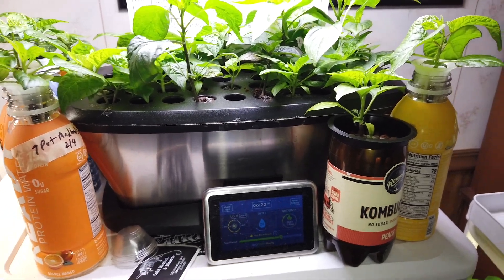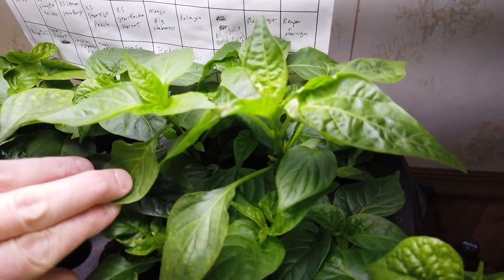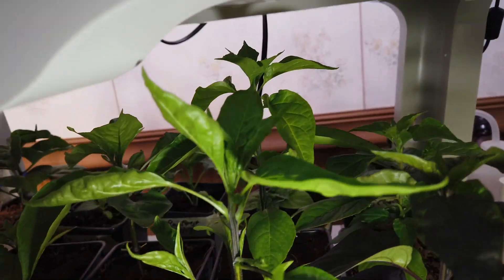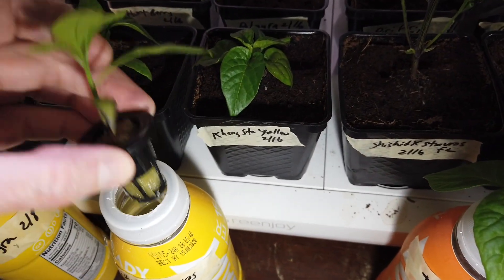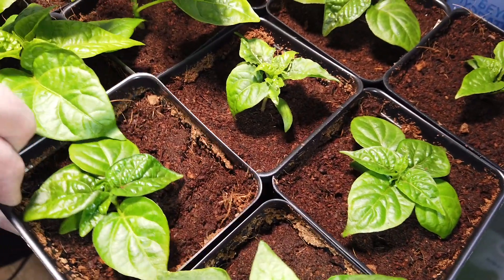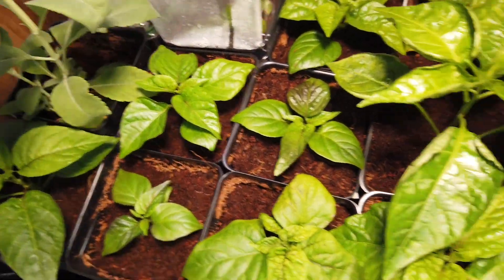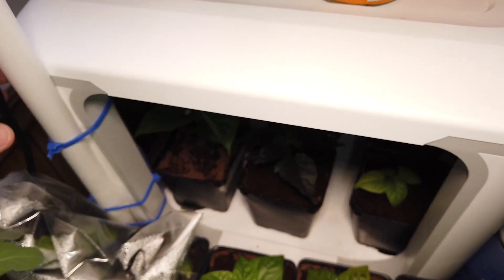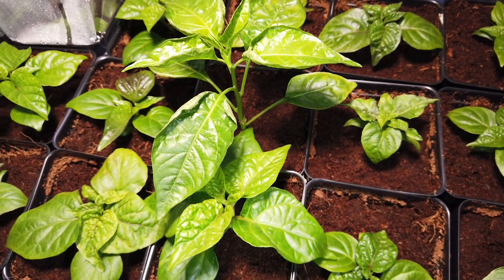2020 Pepper grow update #2 - 03/01/20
This is my second pepper grow update for the 2020 growing season, since starting seeds. I started all of my pepper seeds using the AeroGarden seed starting system designed for the AeroGarden 9 pod Bounty and Ultra/Extra models, as well as the AeroGarden Sprout seed starting deck.

I'm using the AeroGarden nutrients and sponges that came with the seed starting deck, but will eventually switch them to Masterblend.

I use Google Sheets to plant my overall pepper grow each season. Here is mine for 2020.

I have moved several sprouted plants out of the AeroGardens into small 2.5"x 5" nursery pots, using coco coir as the planting medium. I've installed wicks and plan to have them wicking out of tubs of Masterblend nutrient solution. I have also moved several of the extras into small Kratky bottles as a temporary solution.

AeroGarden Bounty
AeroGarden Sprout
AeroGarden Seed Starting System for 9 pod AeroGardens
AeroGarden Seed Starting System for Sprout models
AeroGarden Sponges refill
AeroGarden nutrients
MasterBlend nutrients